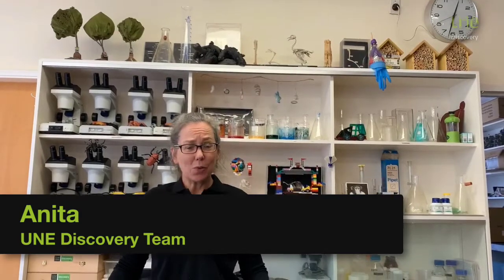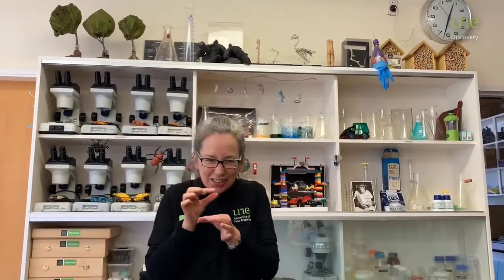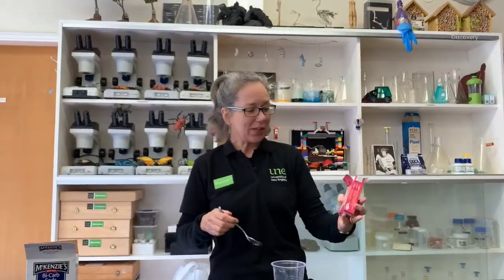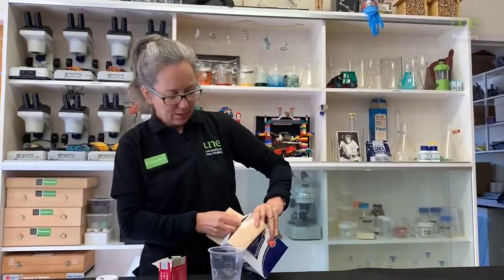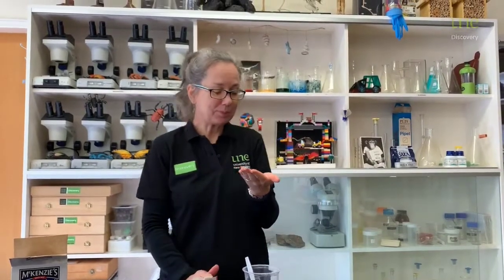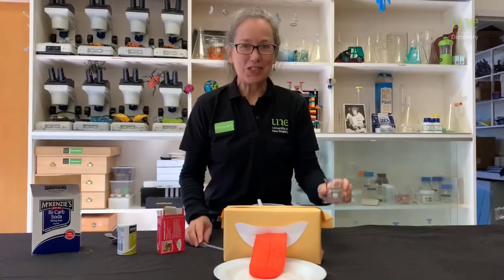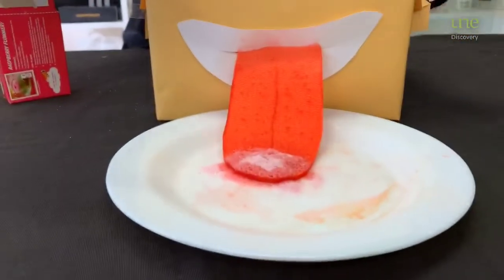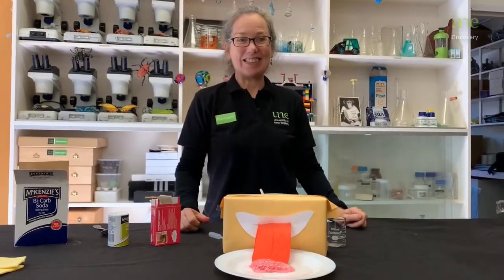🍬 Fizzy Sherbet Chemistry!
Did you know that the fizzing sensation we have in our mouths when we eat sherbet is due to a chemical reaction?

Follow on with Anita as she makes some sherbet and explores how the chemical properties of each ingredient allow for a fantastic fizzing reaction!

Keen to play along? Head to our resources page for your very own experiment card for this video and more!